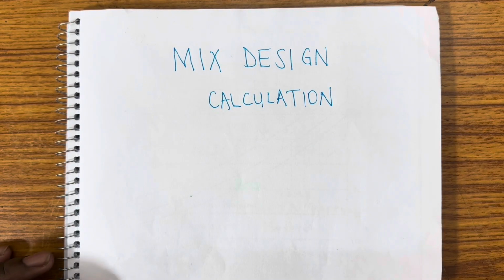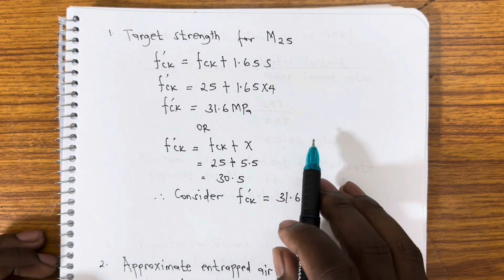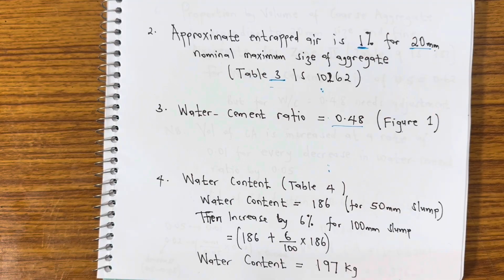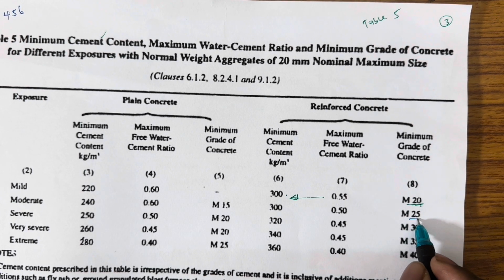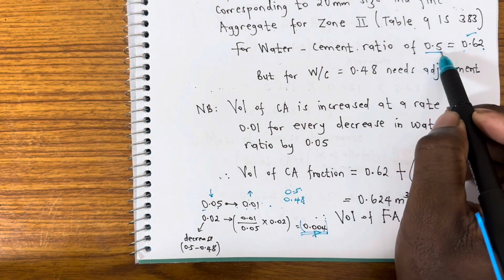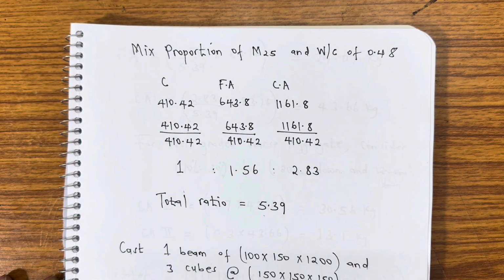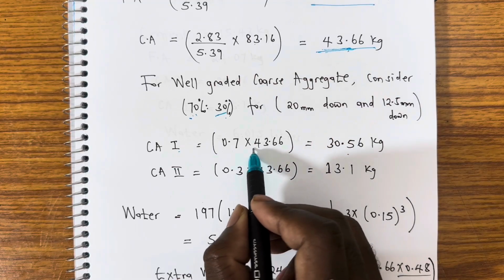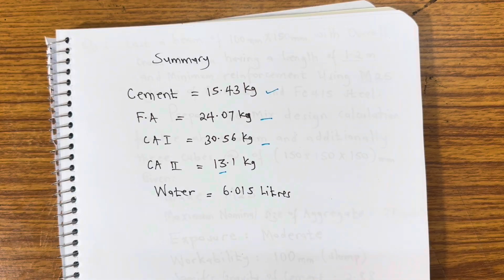Mix Design for M25 Grade of Concrete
Mix Design Calculations for M25 Grade Concrete | Step-by-Step Guide

In this video, we walk you through the complete mix design calculations for M25 grade concrete as per IS code guidelines. Learn how to determine water-cement ratio, cement content, aggregate proportions, and more! Perfect for civil engineering students, site engineers, and construction professionals.

📌 Topics Covered:

* Target mean strength calculation
* Water-cement ratio selection
* Material quantity calculation
* Mix proportion finalization